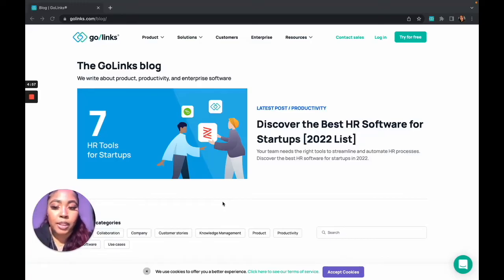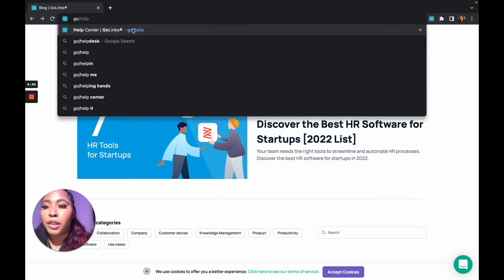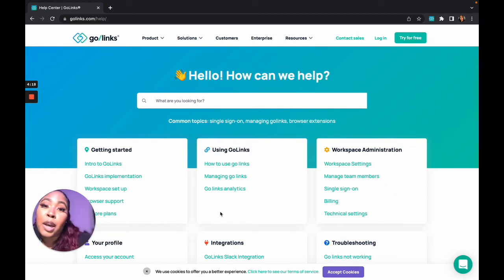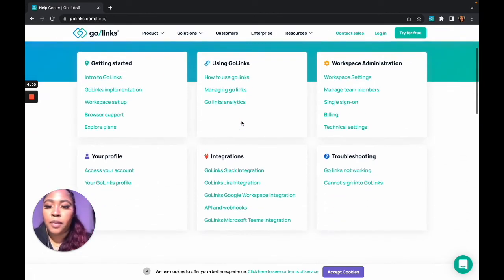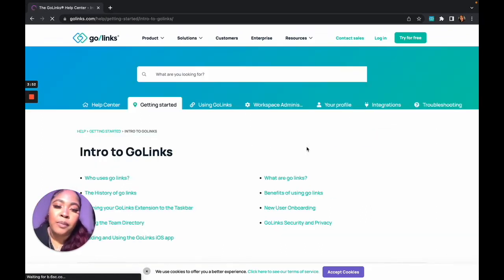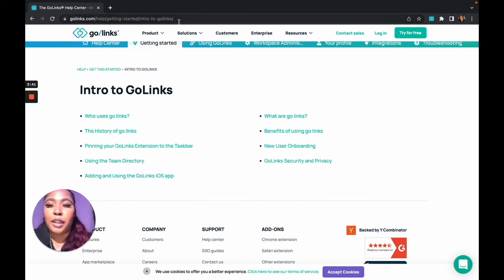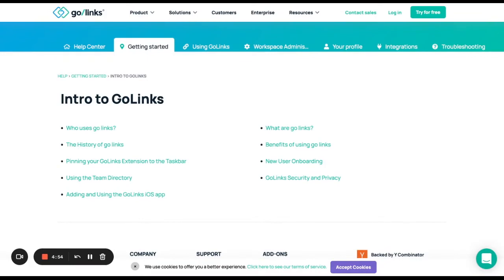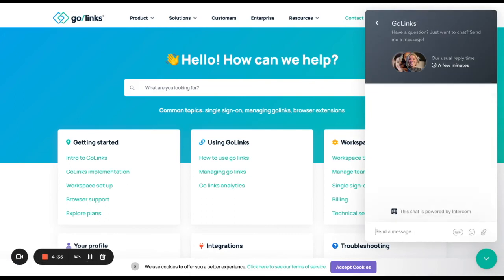How Your IT Team Can Use GoLinks®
Do you work in IT? 🤔 Then you're going to love this!

Kamayla Perry, Technical Support Specialist at GoLinks, demonstrates how using go links has easily helped her work more efficiently while providing technical support for the team! 💻🤝